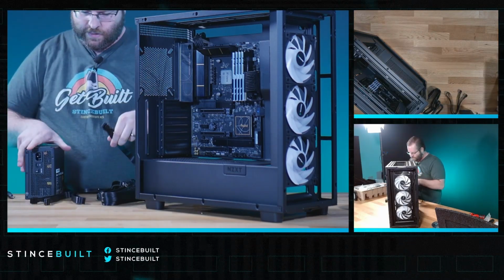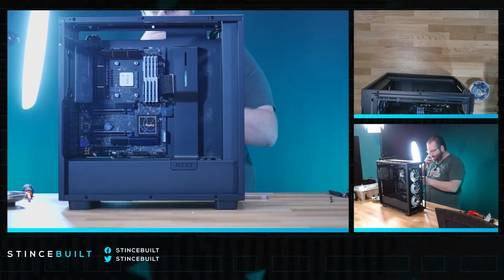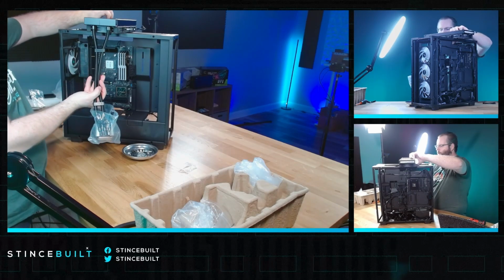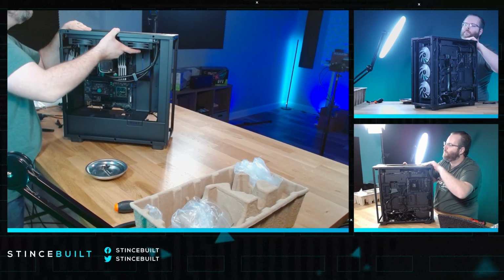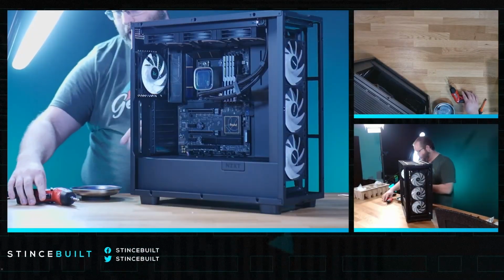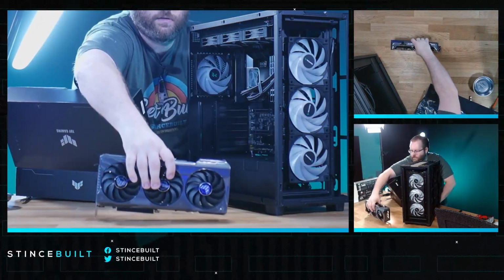Custom Editing PC: Ryzen 9 5950x + 4070ti on ASUS ProArt board!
Today we have on the bench our good friend GameDadTV. If you would like to support him you can check out him

This Custom Pc is built in the beautiful NZXT H7 Flow case. It houses Very powerful Ryzen 9 5950X + RTX 4070ti and 64gb of Trident Z Neo DDR4 CL14 Ram all on the Asus ProArt motherboard.  This PC will be an Editing machine and will be able to handle anything gamedadtv wants to throw at it!

PC SPECS:

CPU: AMD Ryzen 9 5950X 16-Core
Cooler: Deepcool LS720 360mm AIO
Motherboard: Asus ProArt B550-CREATOR ATX AM4
RAM: G.Skill Trident Z Neo 64 GB (4 x 16 GB) DDR4-3600 CL14
Storage: Samsung 980 Pro 1 TB M.2 PCIe 4.0 X4 NVME SSD
Secondary Storage: Kingston KC3000 2TB M.2 PCIe 4.0 X4 NVME SSD
GPU: Asus TUF GeForce RTX 4070 Ti 12 GB
Case: NZXT H7 Flow
PSU: MSI APG 1000w Gold
Case Fans: 4x120mm Deepcool FC120 ARGB Fans